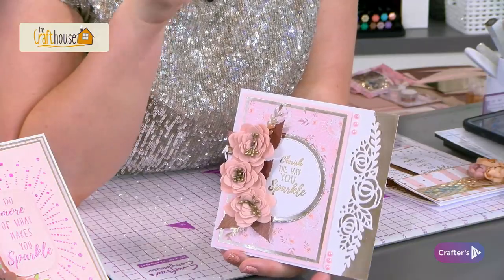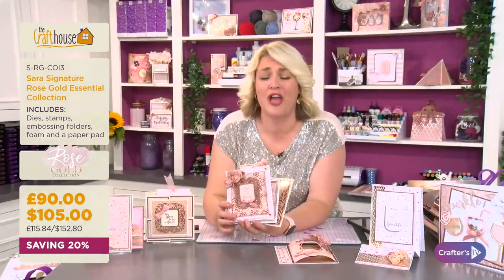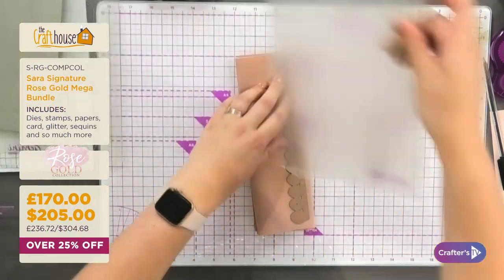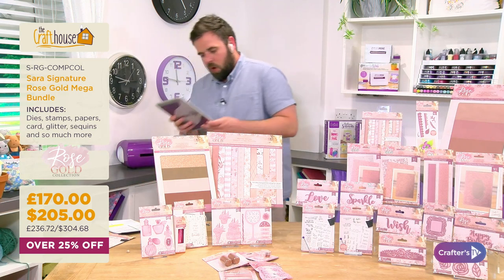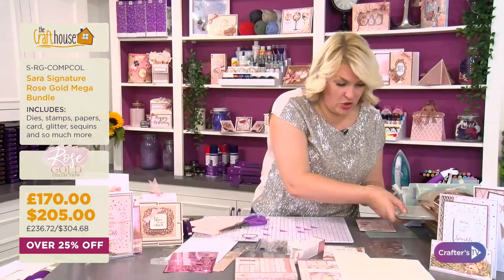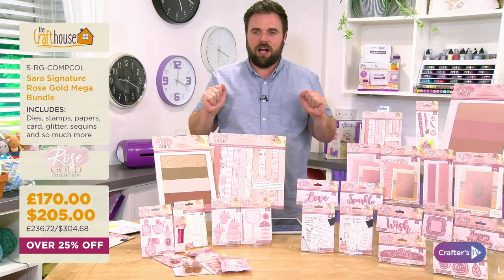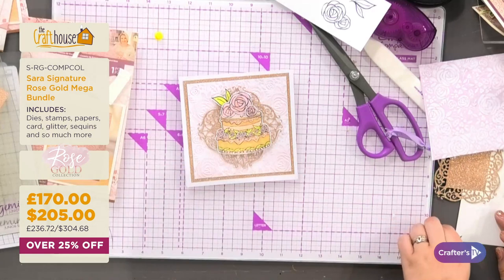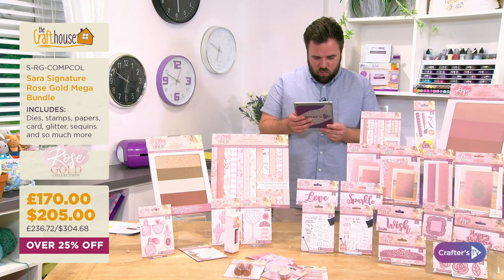26th June: The Craft House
The Craft House is back! Join Joe Remblance & Sara Davies from 4pm GMT 🇬🇧 / 11am ET 🇺🇸 for a fun, friendly craft session with loads of laughs, chat, and demonstrations plus some great bargains from brands you love!✨ Shop during the live here: